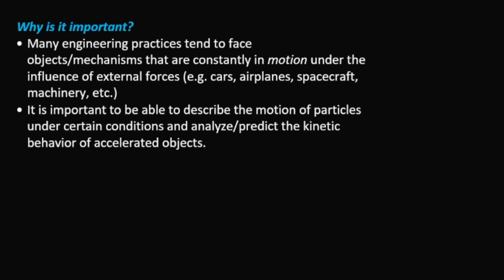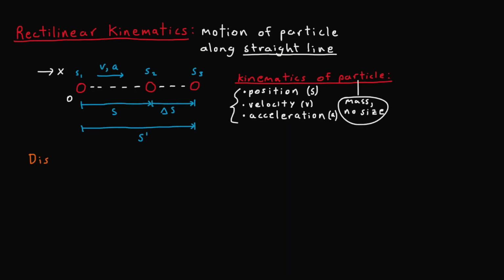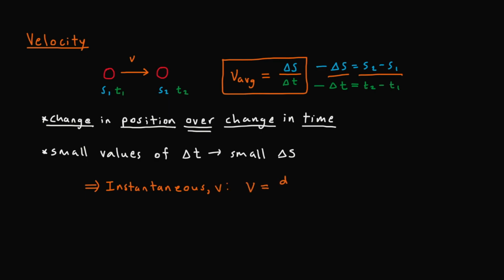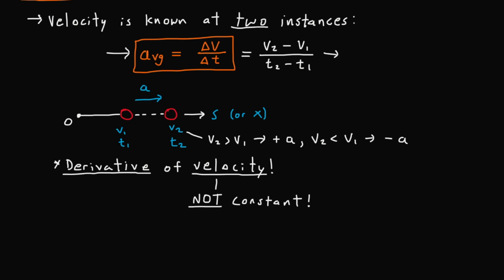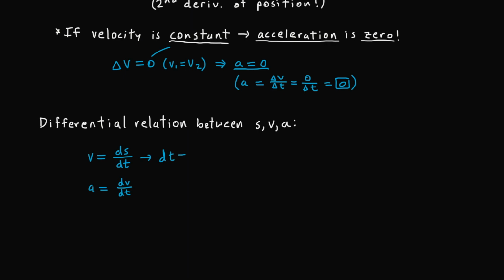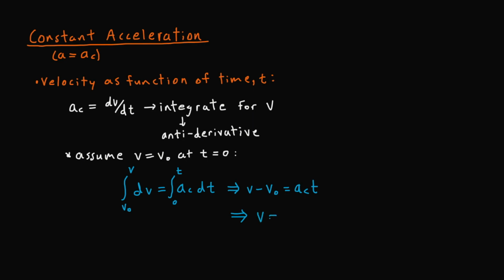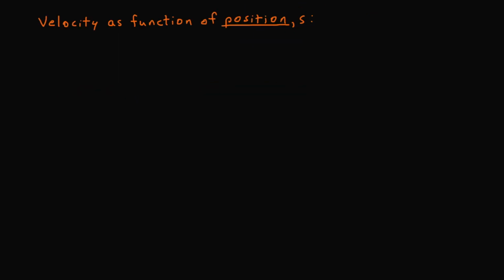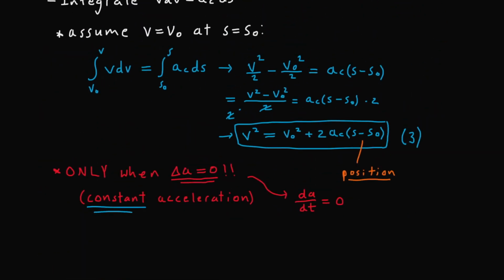Rigid Body Mechanics: Dynamics - Basic Introduction (Rectilinear Kinematics, Acceleration, Velocity)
Welcome to this brief introduction to the second course of rigid body mechanics: dynamics!

Timestamps:
0:00 Introduction
0:51 What is Dynamics?
1:55 Why is it important?
2:37 Rectilinear Kinematics
5:43 Velocity
7:47 Acceleration
11:43 Differential Relation
13:07 Constant Acceleration (kinematic equations)